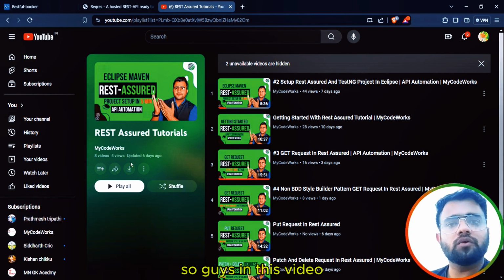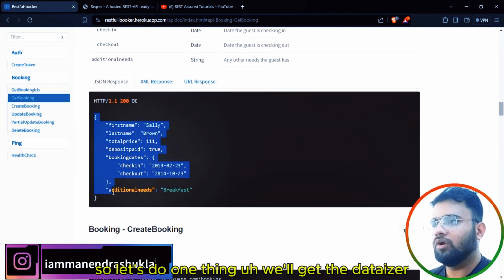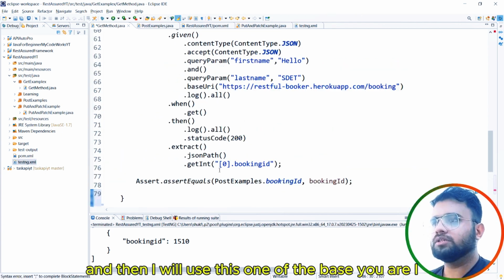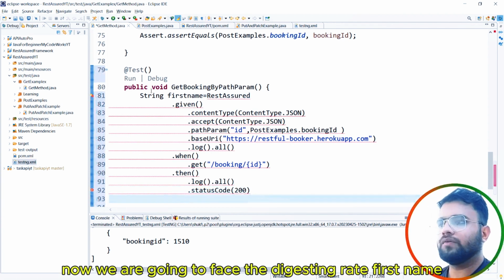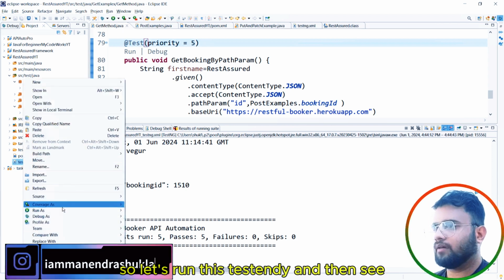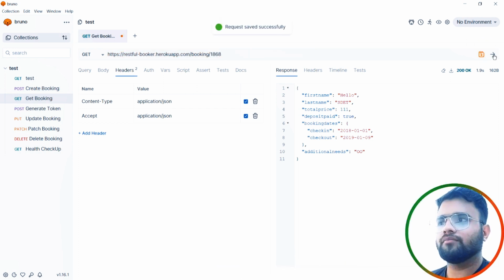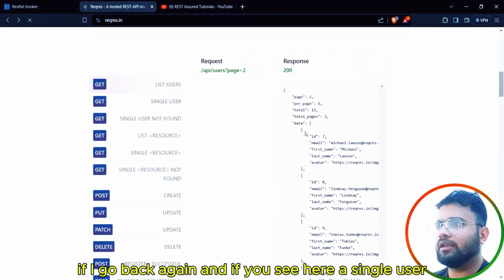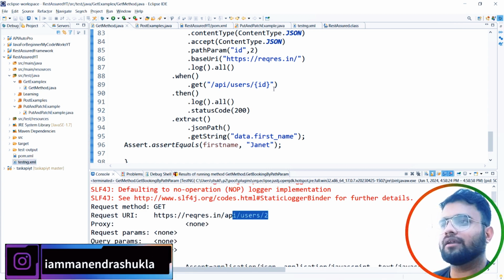Path Parameter In Rest Assured | Rest Assured Tutorials 2025 | MyCodeWorks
Welcome to MyCodeWorks! In this video, we dive deep into "Path Parameter In Rest Assured," a crucial concept for anyone looking to master API testing using Rest Assured in 2025. Whether you're a beginner or an experienced tester, this tutorial will enhance your understanding and skills in handling path parameters effectively.

📌 What You'll Learn:

Introduction to Path Parameters: Understanding the basics and significance in API requests.
Setting Up Rest Assured: Step-by-step guide to configuring Rest Assured for your project.
Implementing Path Parameters: How to add and manage path parameters in your Rest Assured tests.
Practical Examples: Real-world examples to solidify your knowledge.
Best Practices: Tips and tricks to optimize your API testing process.